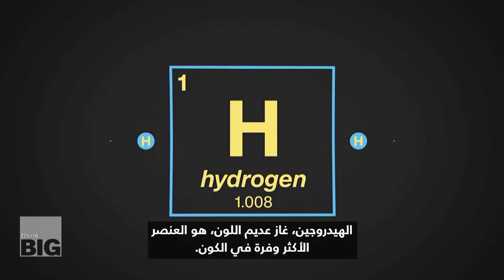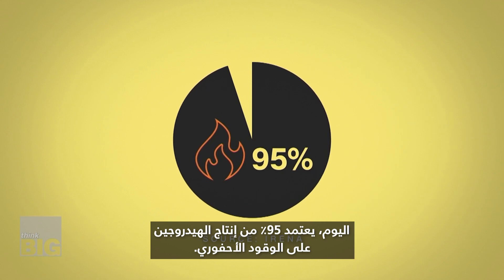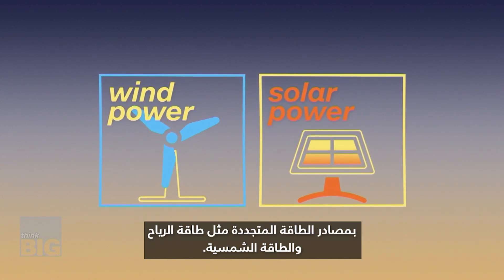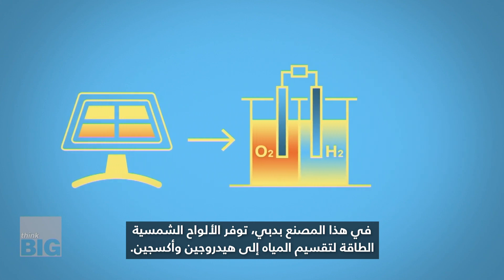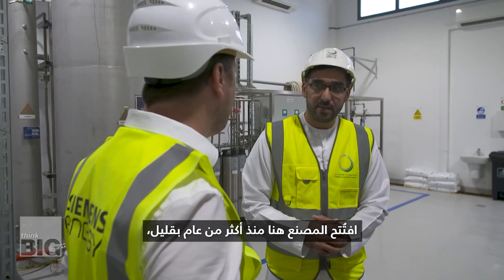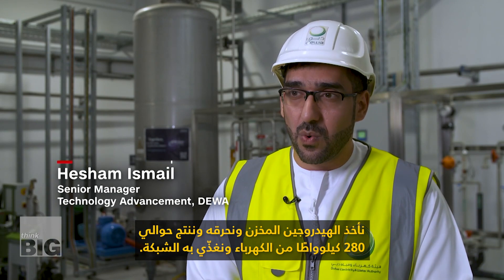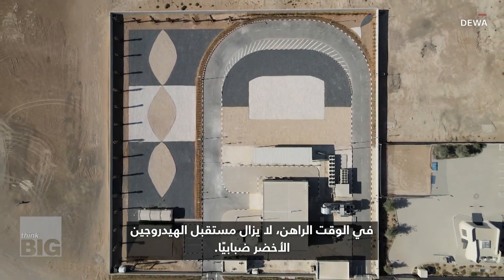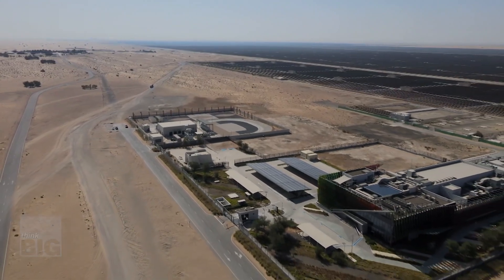الهيدروجين الأخضر.. دبي تراهن على الطاقة النظيفة للمستقبل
على أمل تحقيق صافي الانبعاثات الصفري بحلول عام 2050، تستثمر الإمارات العربية المتحدة في جعل "الهيدروجين الأخضر" جزءًا رئيسيًا من التحول في مجال الطاقة لديها. في مايو 2021، افتتحت "سيمنس للطاقة" وهيئة كهرباء ومياه دبي منشأة لاختبار الهيدروجين الأخضر على نطاق صناعي في مجمع محمد بن راشد آل مكتوم للطاقة الشمسية.